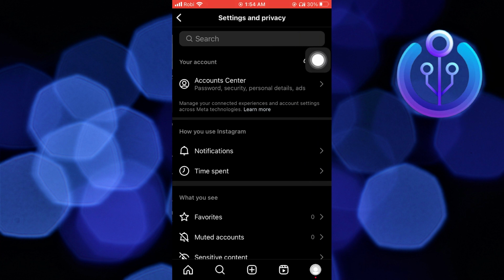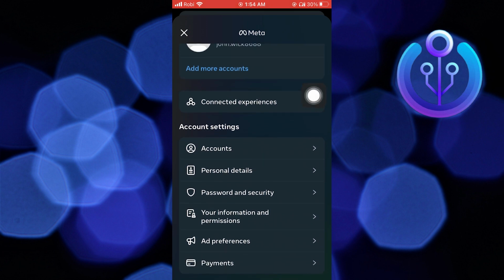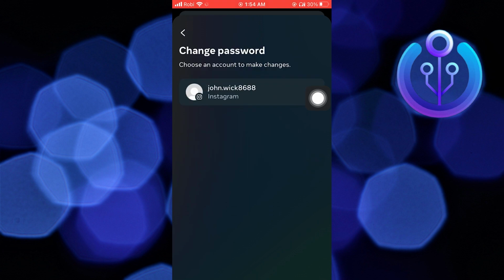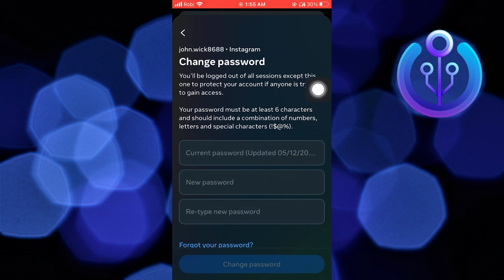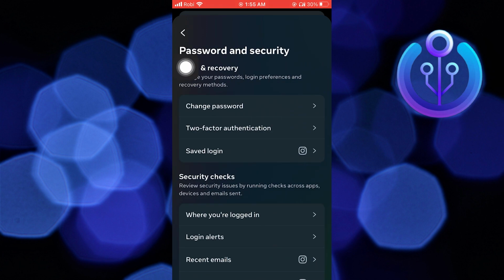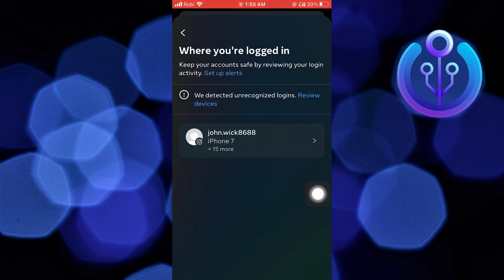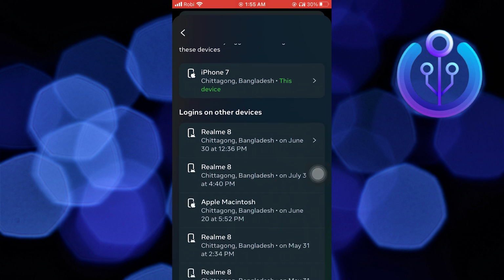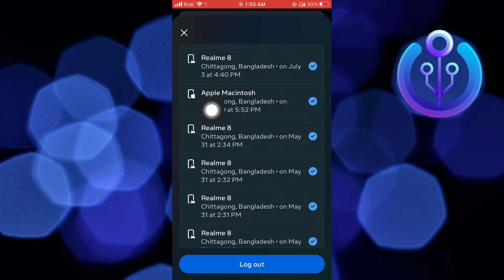How To Logout Insta ID From Other Devices (Easy Way 2023)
In this tutorial, you will learn How To Logout Insta ID From Other Devices in easy steps by following this super helpful tutorial to get a solution to your problem!!